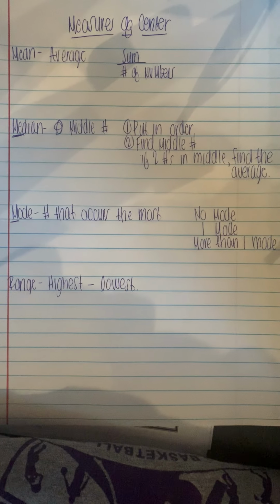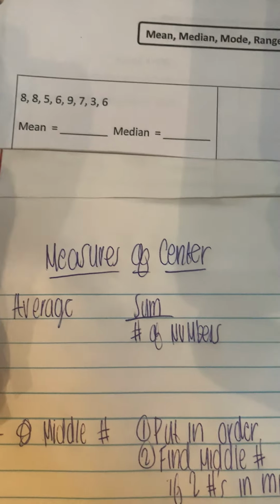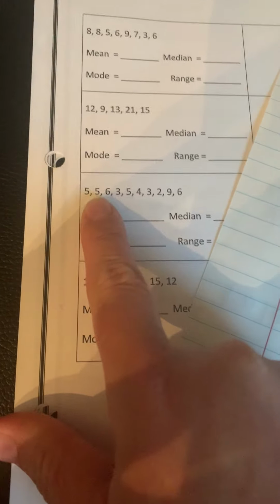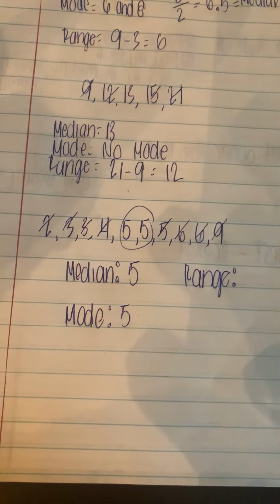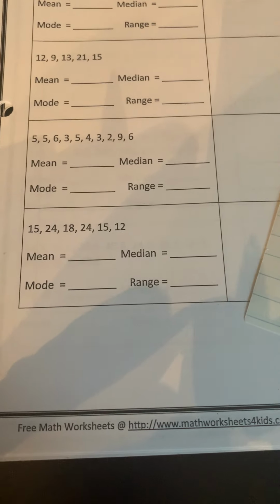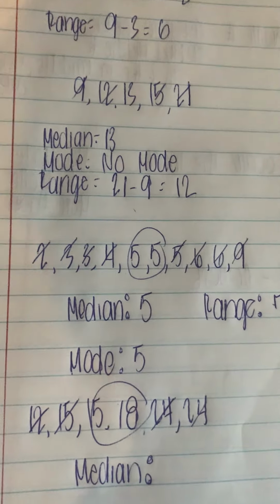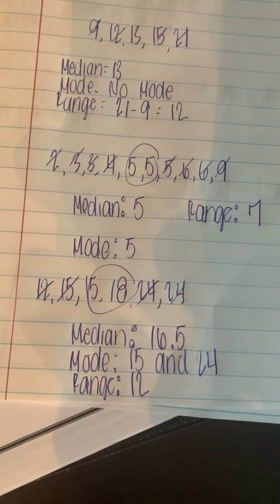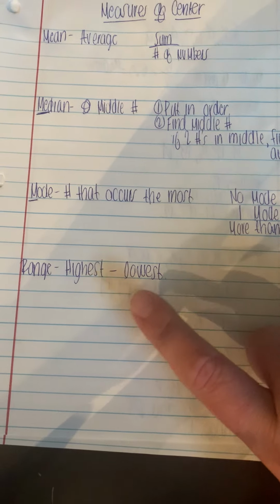Mean, median, mode, and range